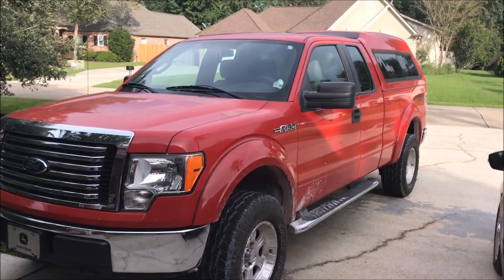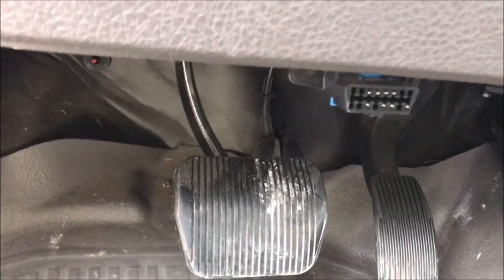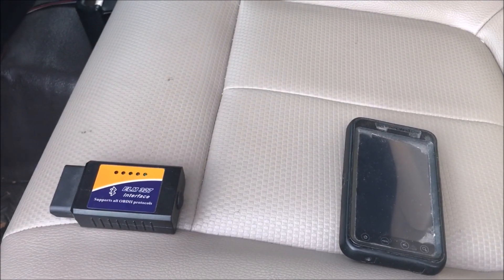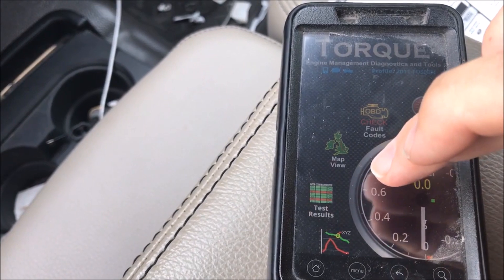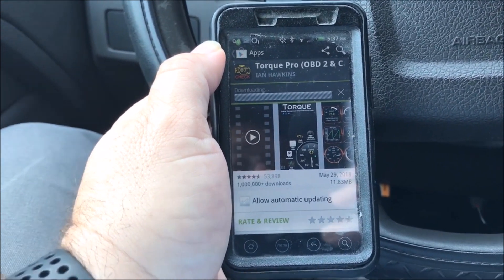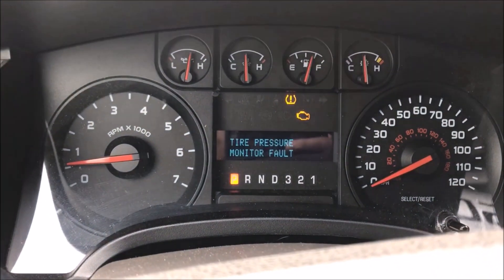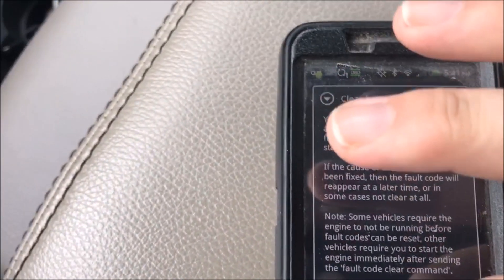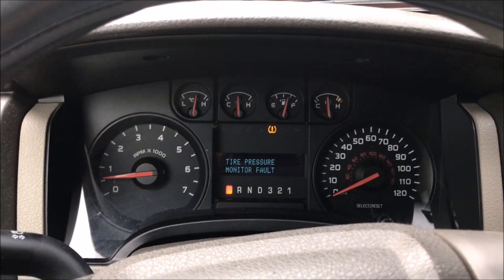2010 F150 Check Engine Light, OBD2 connection and Torque OBD2 App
2010 F150 Check Engine Light, OBD2 connection  and Torque OBD2 App

This video shows you where the OBD2 sensor is located in a 2010 F150, and how to use a cell phone app Torque to read engine codes.

In order to do this you need the App which is called Torque and an OBD2 adapter, ELM 327.

I show where the OBD2 port is located, how to  use the Torque App, and howe to clear the DTC codes.

This is the link to the ELM327 that I have

in the app & Android stores just search for Torque. If you have any questions, please put them in the comments.